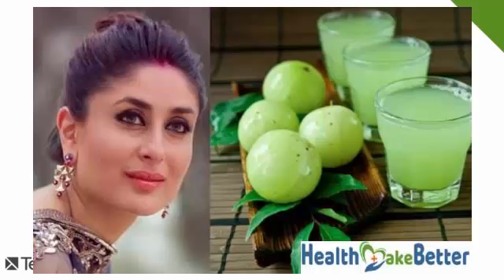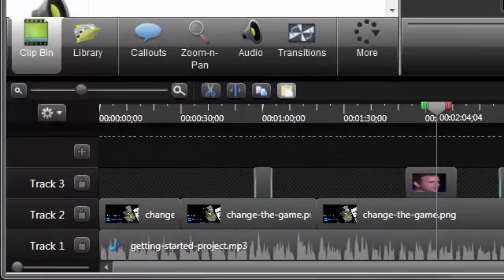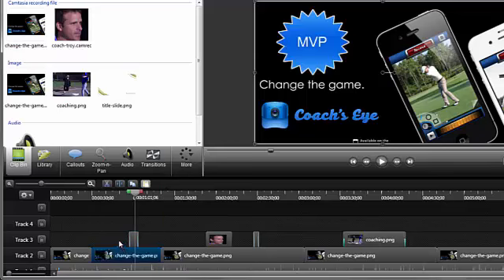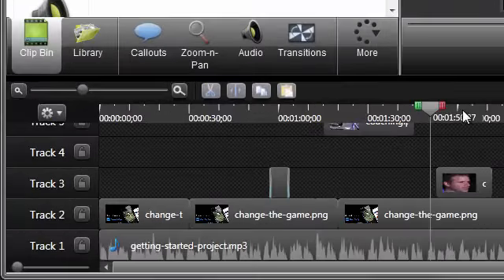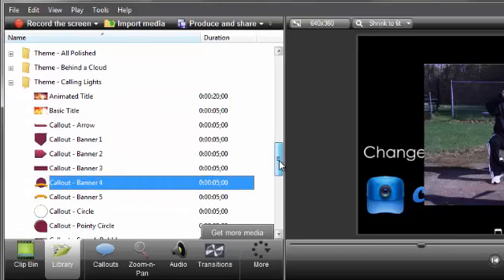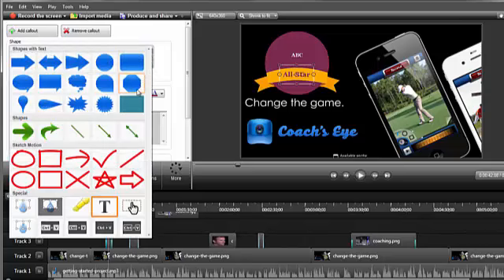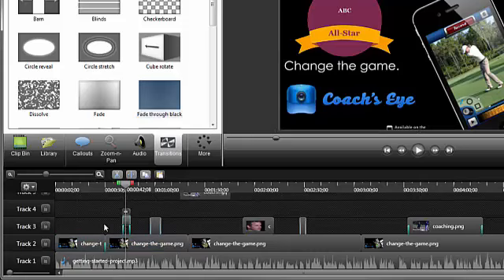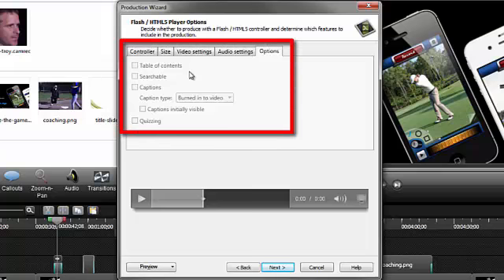camtasia video editor